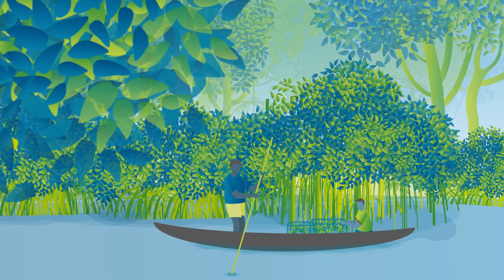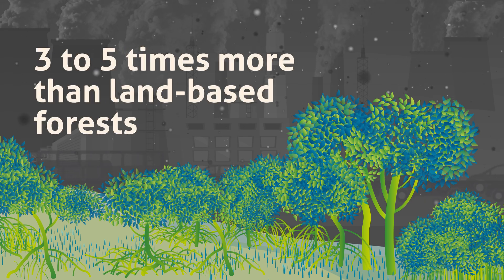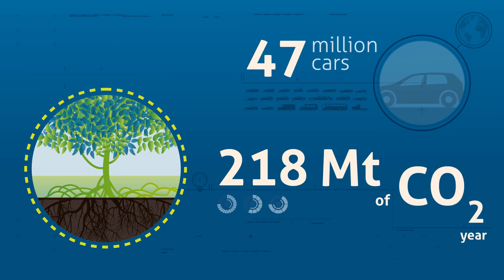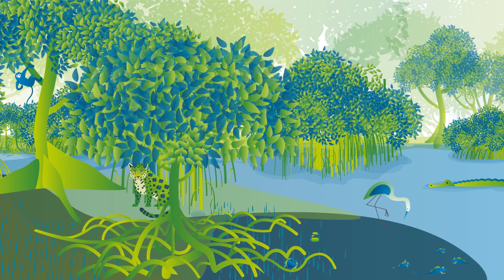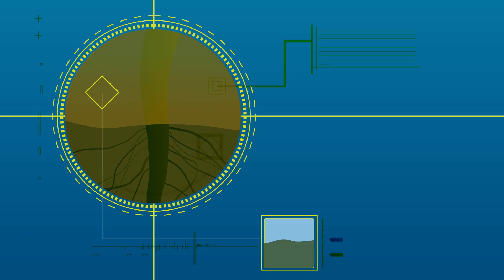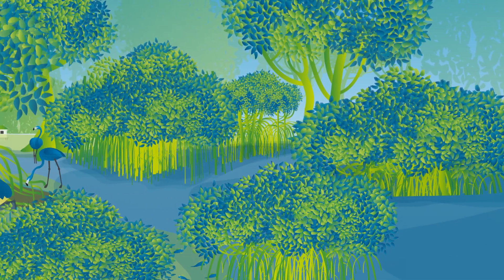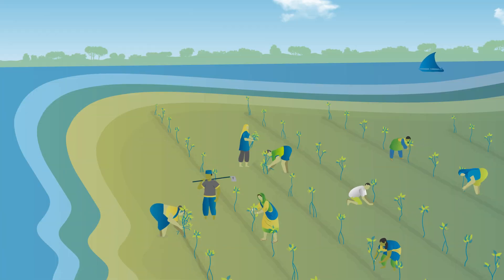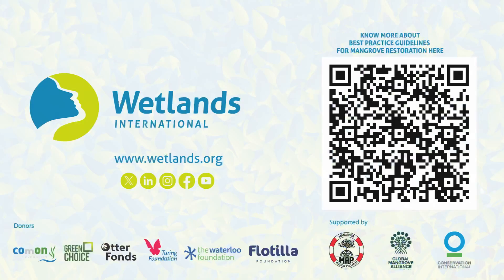Mangrove Restoration - series : Video 1 - Why Restore Mangroves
As the spotlight on mangrove restoration grows, it is essential to adopt the most effective restoration approaches. Wetlands International presents a series of animated videos that show why inclusive ecological approaches are the way forward. Learn how to move beyond mass monoculture planting by applying the latest scientific insights and involving local communities and other stakeholders.

👉 To learn more about ecological mangrove restoration, also check our 'Best Practice Guidelines for Mangrove Restoration'